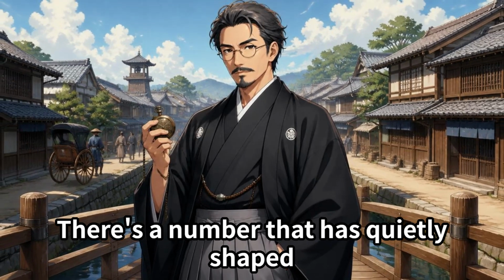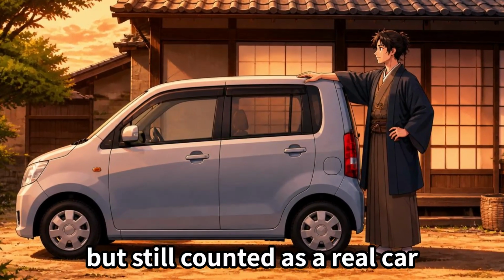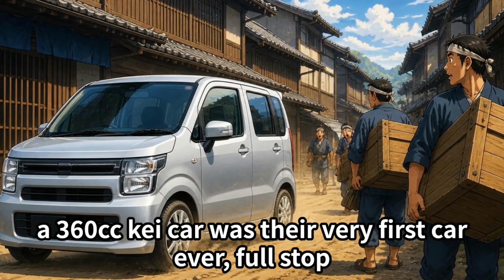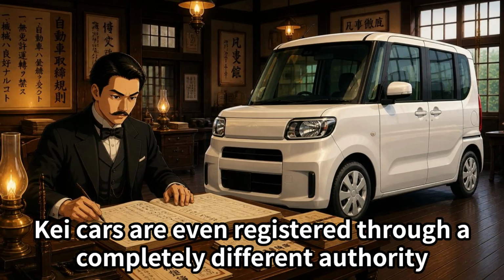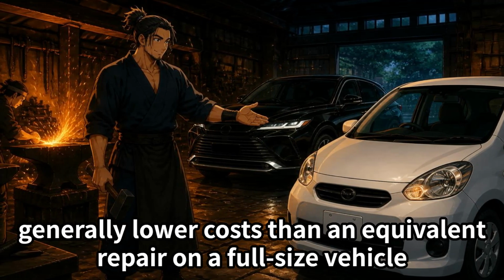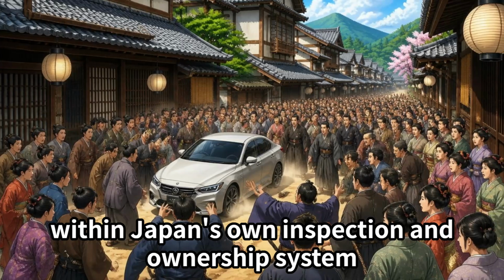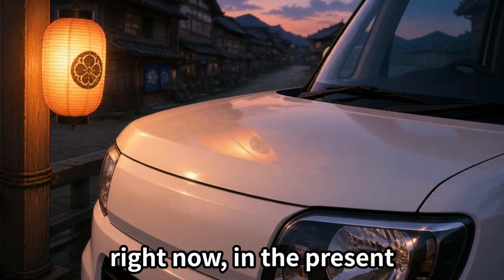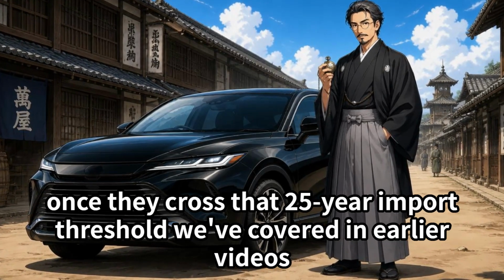The Complete History of Japan's 660cc Kei Car Law: Why It Never Changed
There's a number that has quietly shaped nearly 40% of Japan's entire car market for over three decades — 660cc. In this video, I trace the full history of Japan's kei car regulations, from their origin in 1949 as a postwar recovery measure, through every size increase (150cc → 360cc → 550cc → 660cc), up to why the limit has stayed frozen since 1990.

I'll break down why the number itself barely matters anymore — it's the entire tax, insurance, and registration system built around it that keeps it locked in place — plus real maintenance cost differences (starting with something as simple as tires), and how kei cars actually hold up over the same mileage standards as regular cars, based on my own experience running a rental car business in Japan.

I'll also touch on the real conversation happening in Japan right now about whether the kei car system can survive the shift to EVs.

00:00 The number that controls 40% of Japan's car market